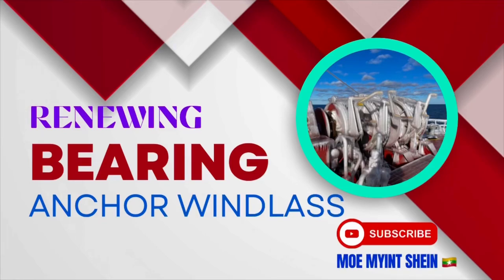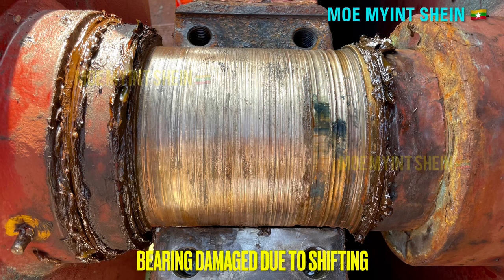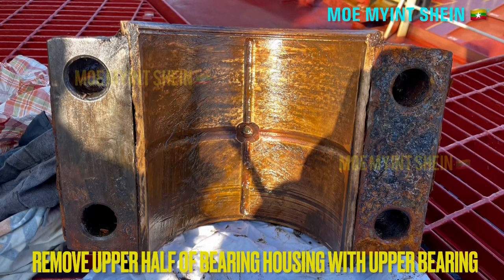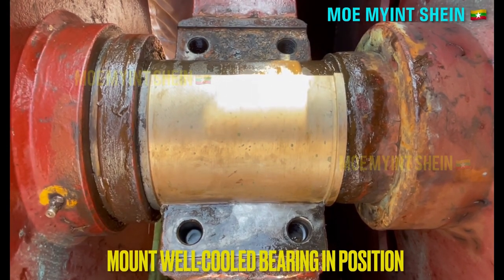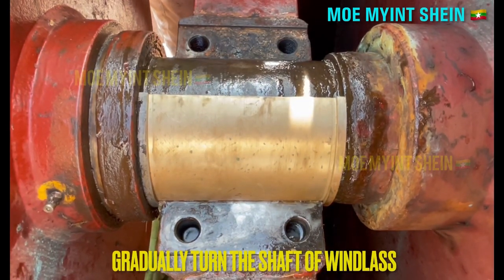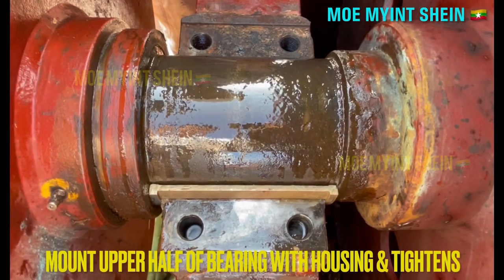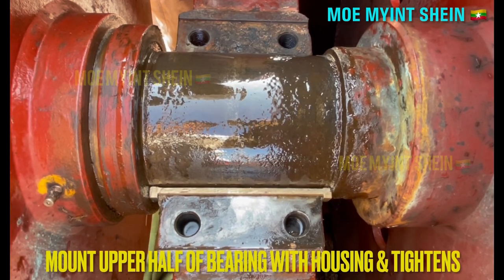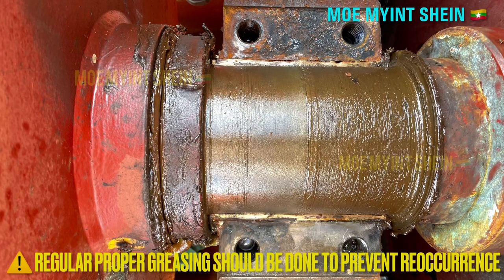Renewal Damaged Bearings of Ship’s Anchor Windlass | Marine Engineering | Technical Vlog : 070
Can study How to renew bearing of anchor windlass.